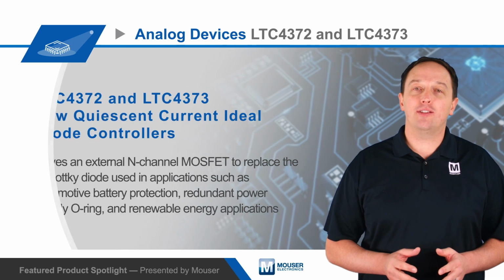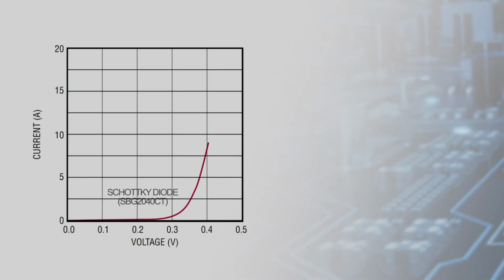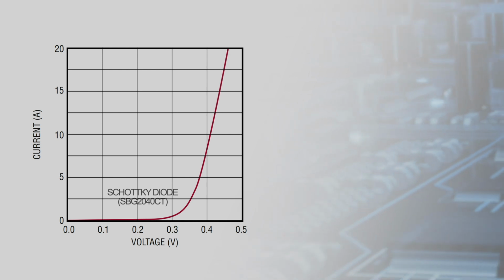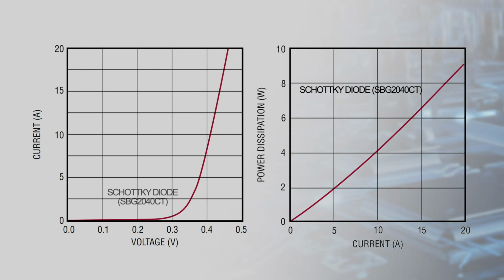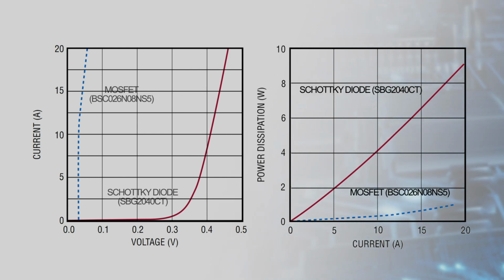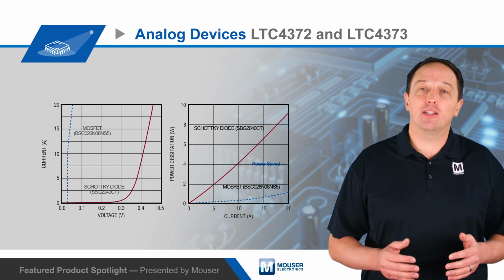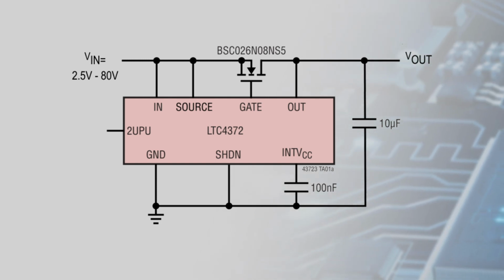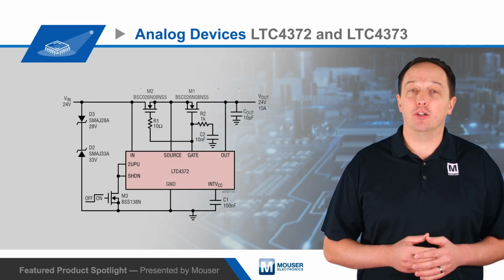ANALOG DEVICES INC. LTC4372 & LTC4373 Ideal Diode Controllers | Featured Product Spotlight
Analog Devices LTC4372 and LTC4373 Low Quiescent Current Ideal Diode Controllers are used to drive an external N-channel MOSFET to replace the Schottky diode used in applications such as automotive battery protection, redundant power supply OR-ing, and renewable energy applications.